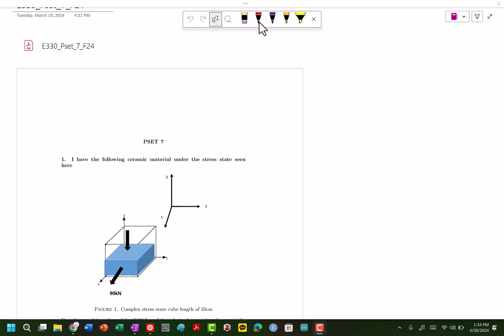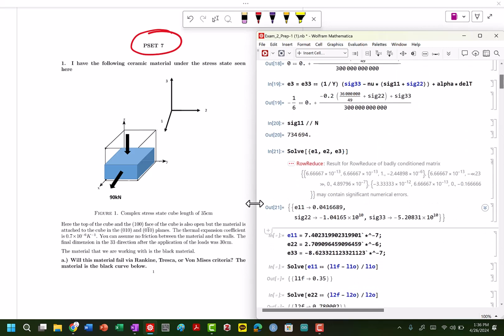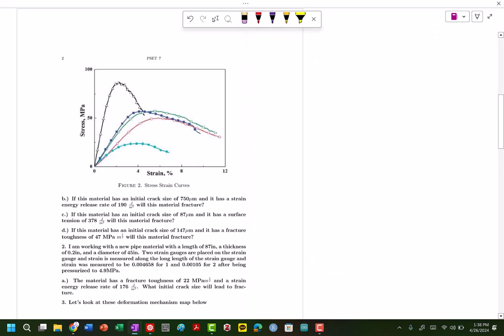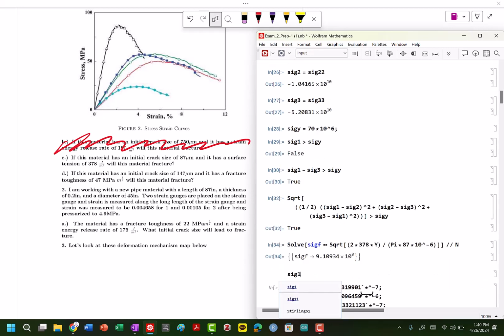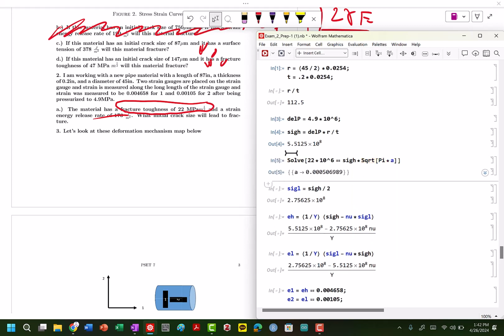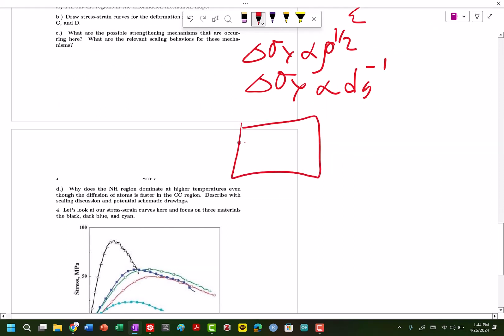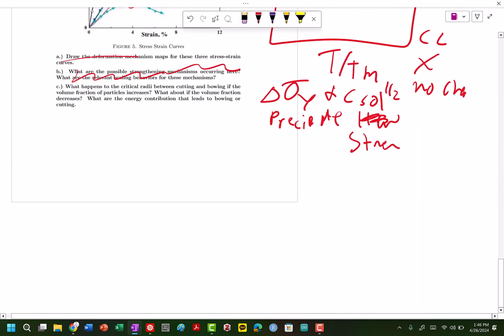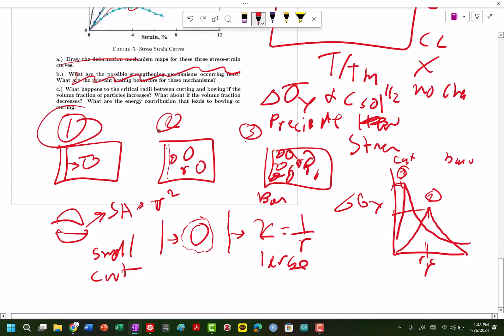Materials Science Problem Set 7 Solutions Fall 2024